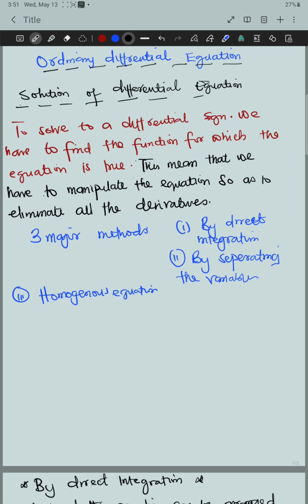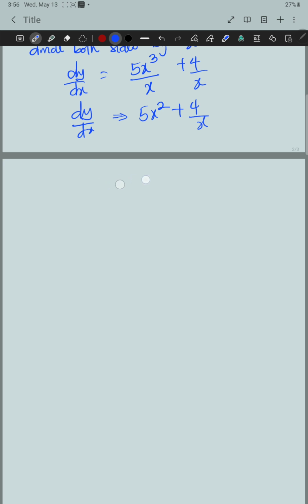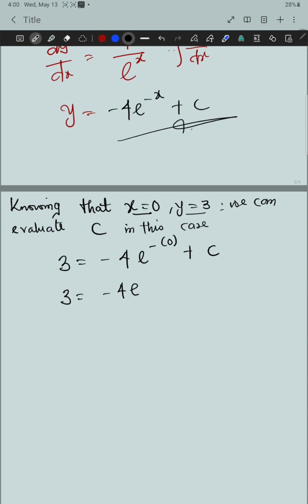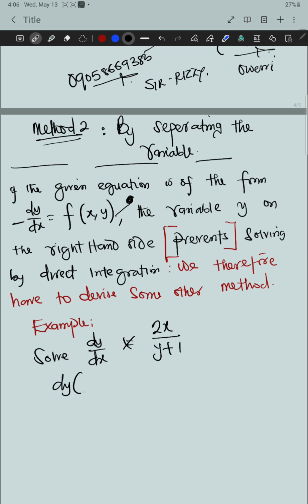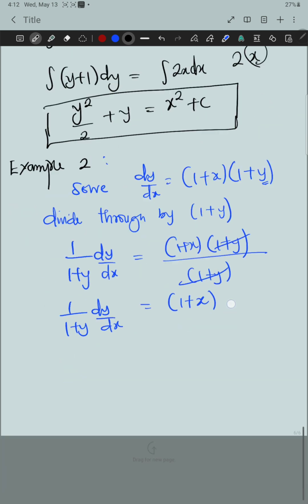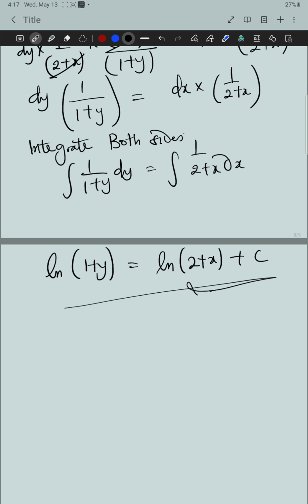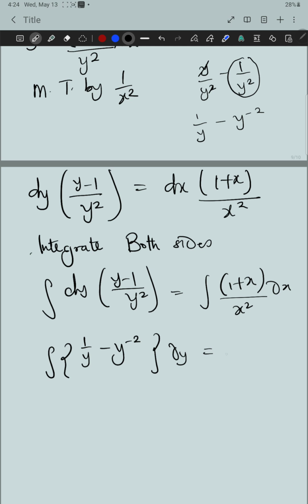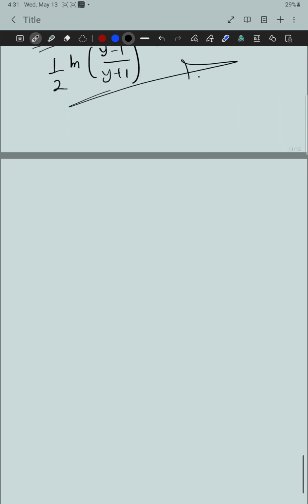SOLUTIONS TO A DIFFRENTIAL EQUATION PART 1